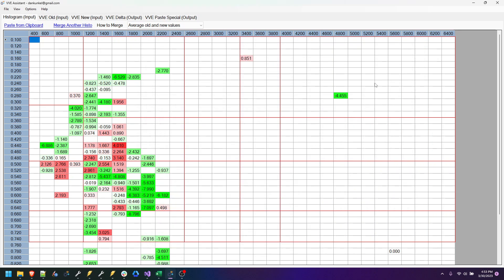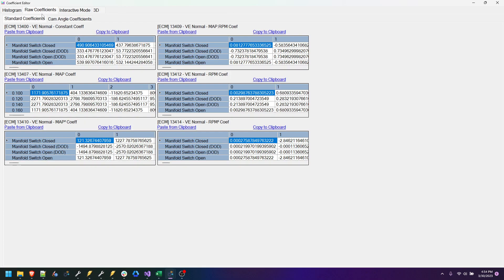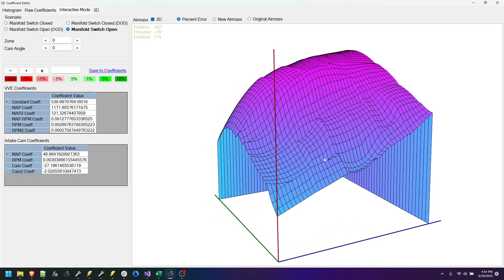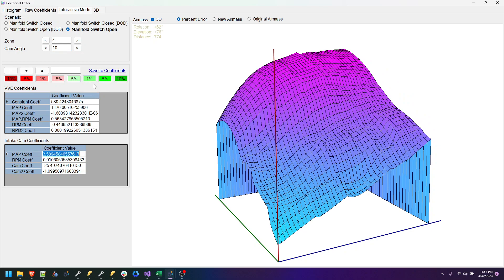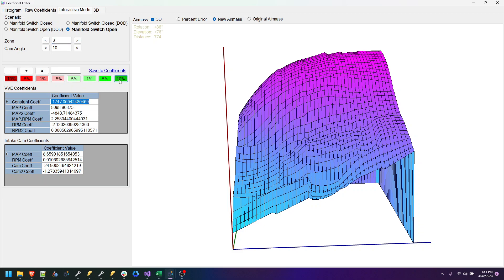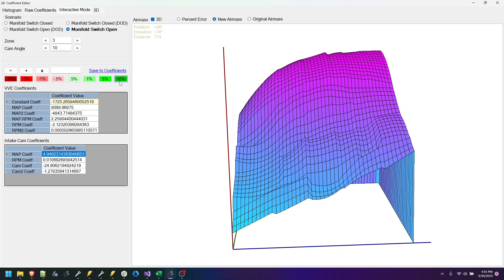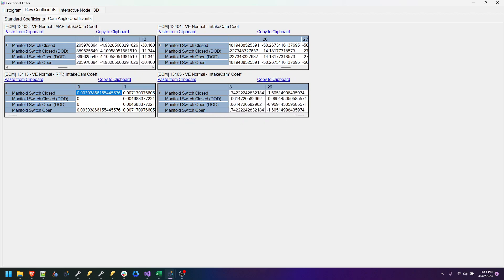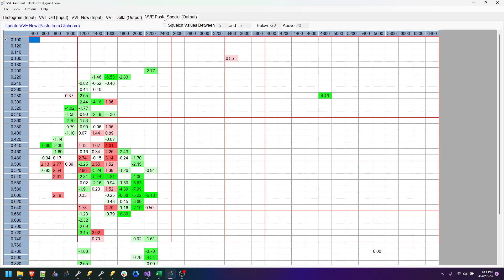VVE in 3D (older video, check for newer version)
Continuing efforts to improve my VVE utility:
-Glitches from the initial release are fixed.
-Works with 1200x768 and larger resolution.
-Professional Mode allows you to edit the cam angle and coefficients.
-Realtime 3D visualization!!!

More enhancements to come (this is just on going prerelease).